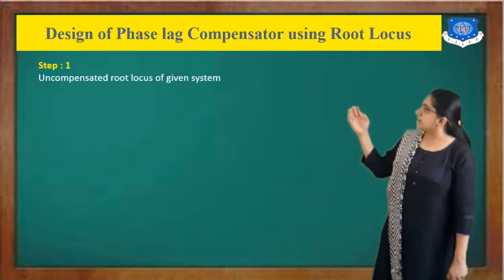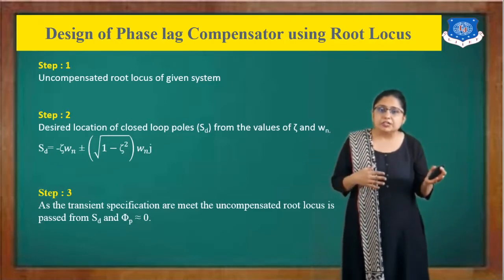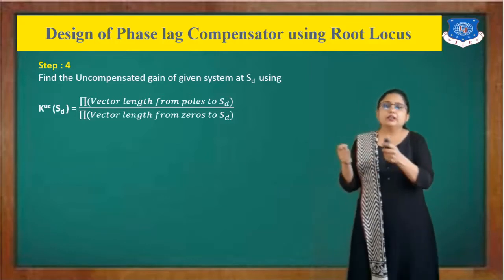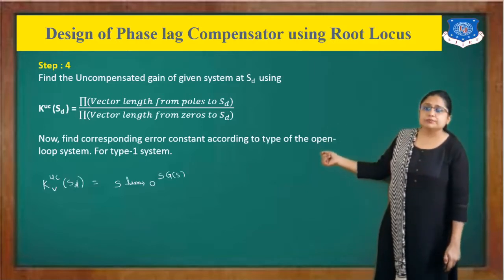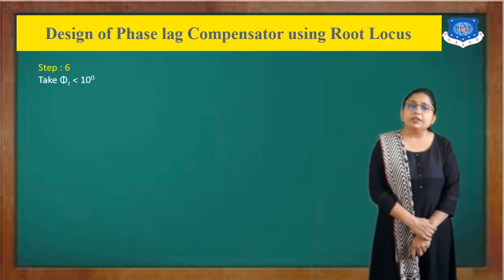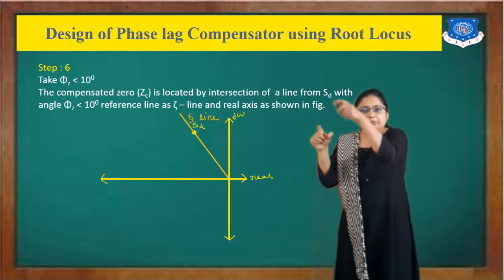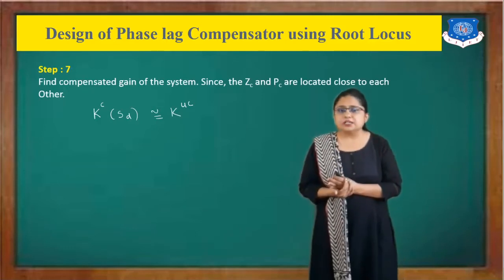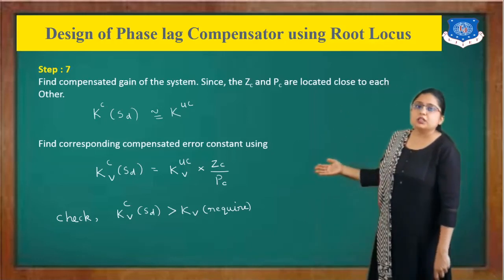CH01 Session 08 CSD Design of Phase lag Compensator using Root Locus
Topic: Design of Phase lag Compensator using Root Locus
Assignment
(1) Define: Peak Time
(2) Define: Rise Time
(3) Define: Error Constant
(4) Define: Type 0 System
(5) Define: Type 1 System
(6) Define: Type 2 System
(7) Define: Steady State Error